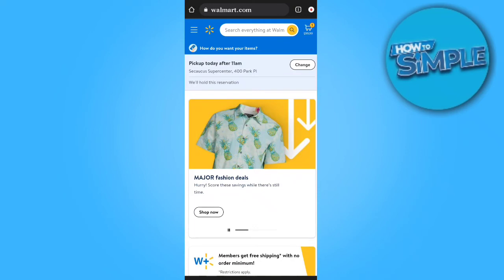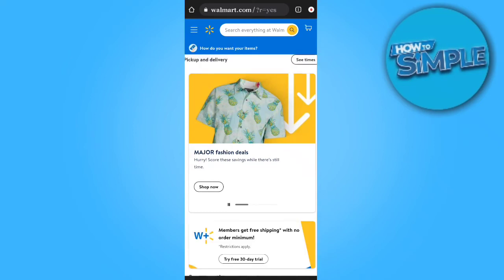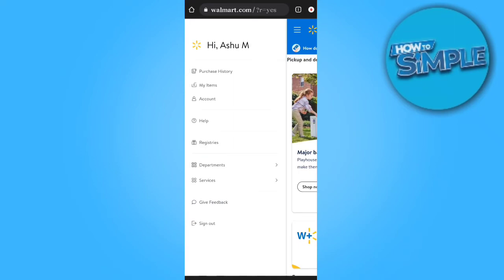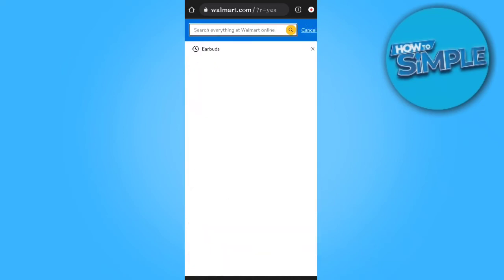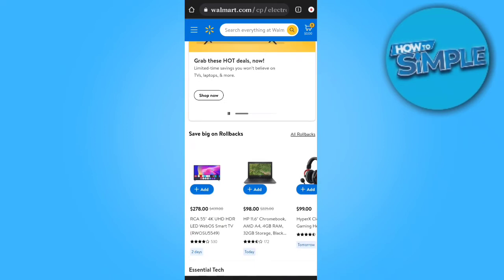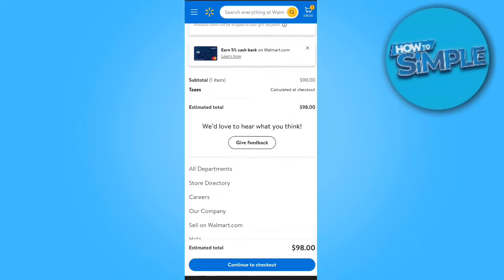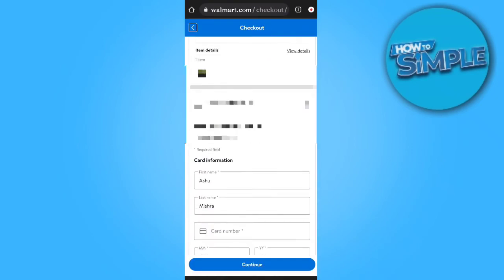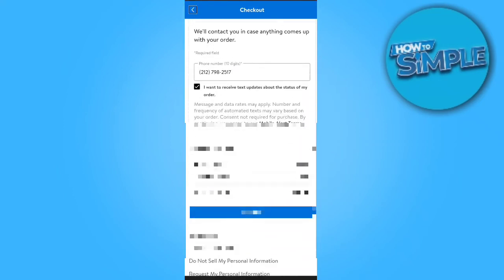How to Ship to Store at Walmart (Step-By-Step)